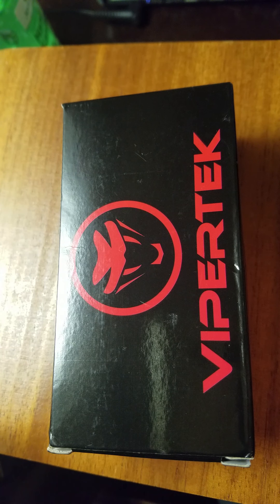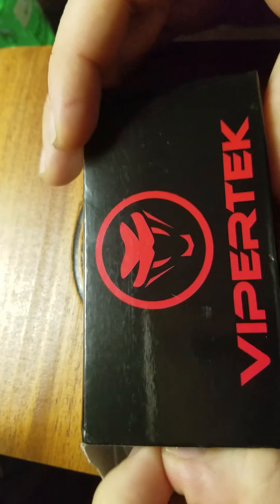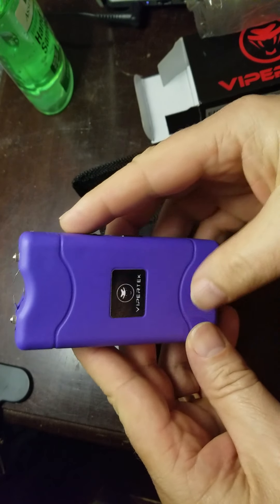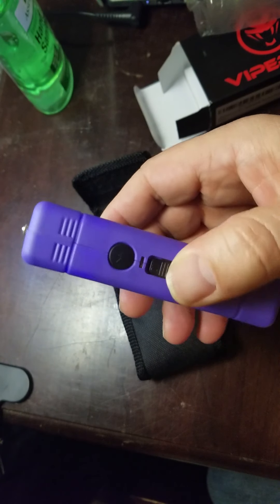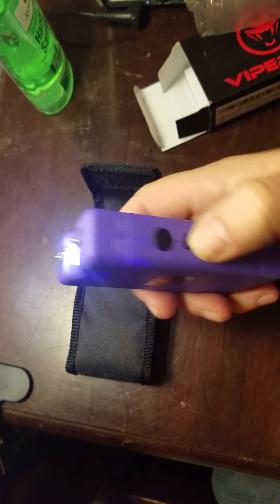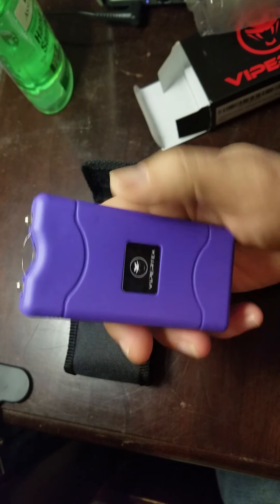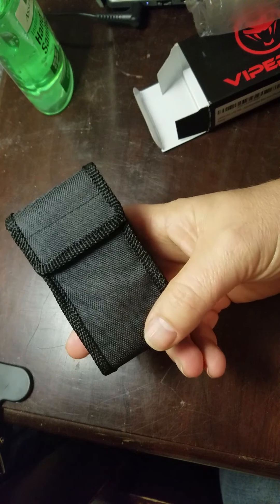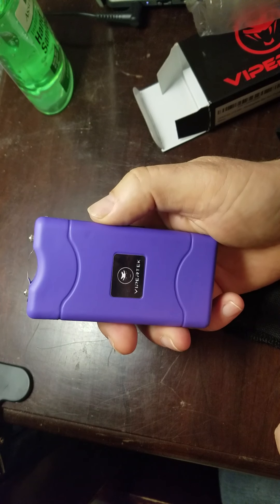Stun gun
Stun gun review 2020